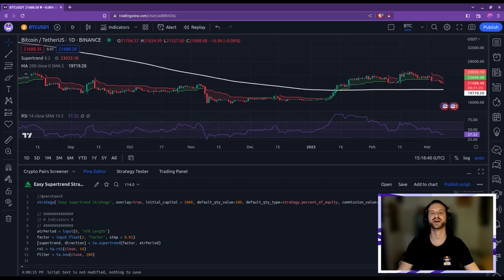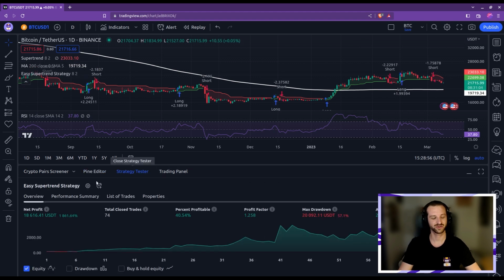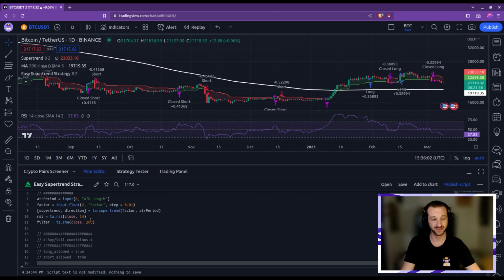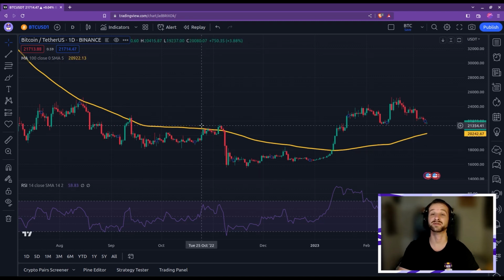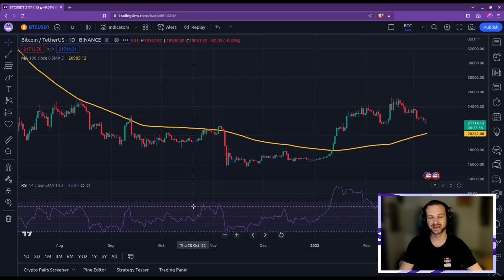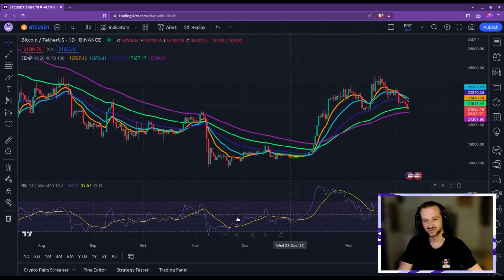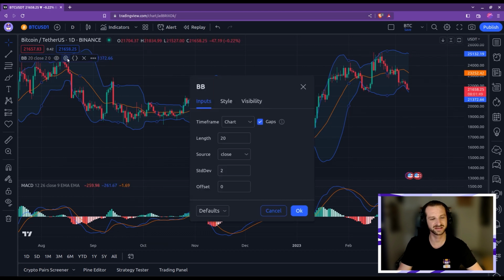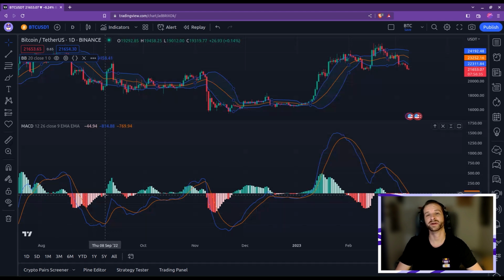3 Ways to Use Simple Moving Averages for Trading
In this video I highlight three possible ways of using simple moving averages to improve your trading.

     Timestamps
00:20 trend filter
03:08 breakout trading
04:35 trading ideas